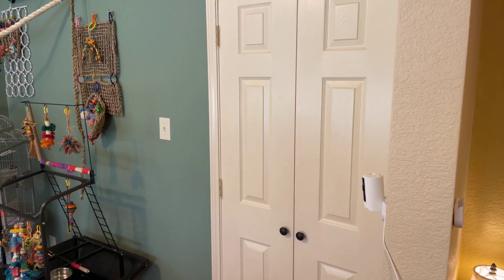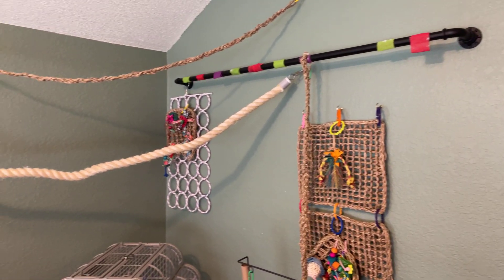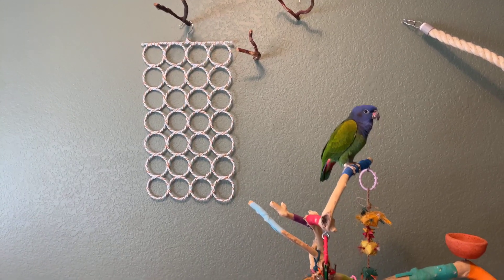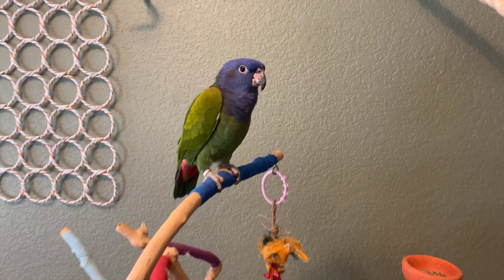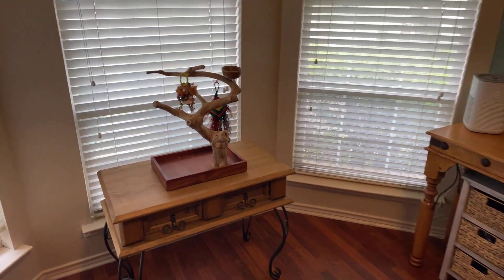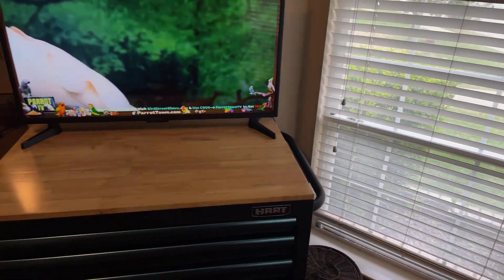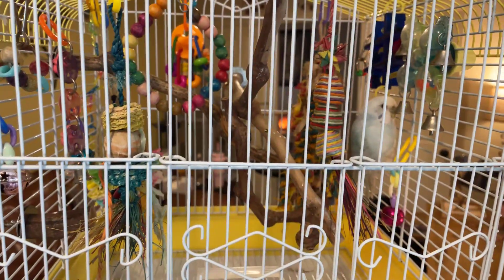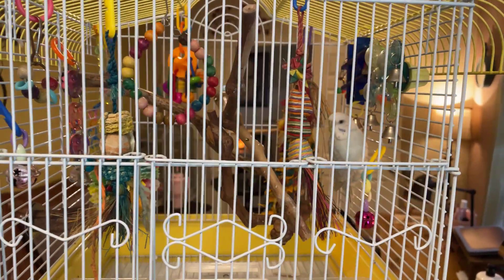Bird Room Updated and Clean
Once again rearranged and cleaned the bird room.